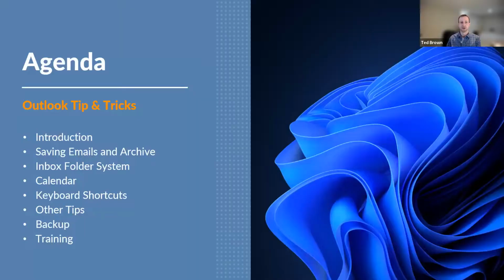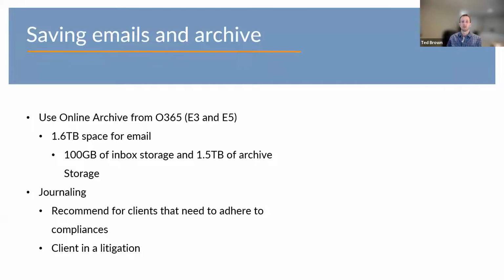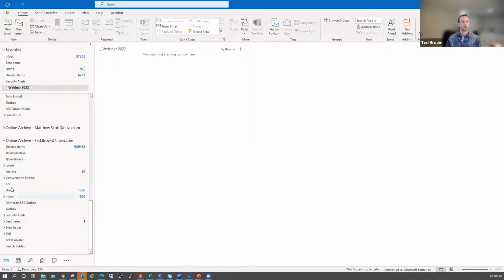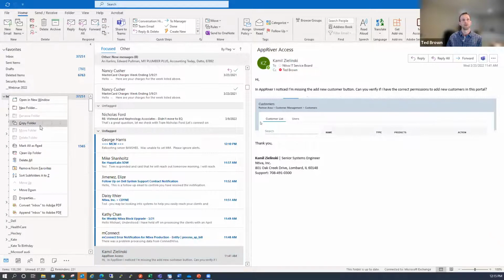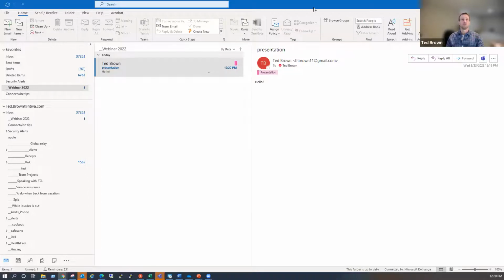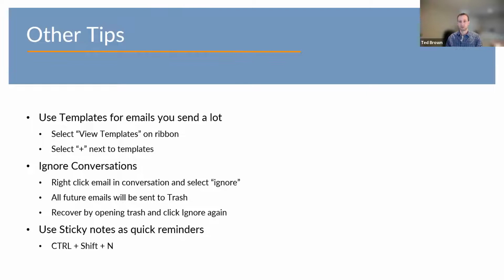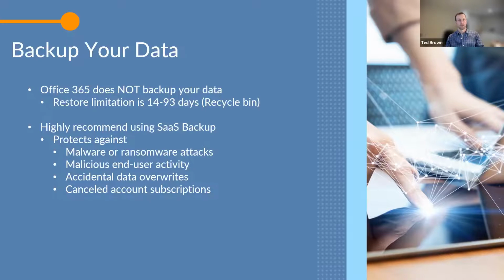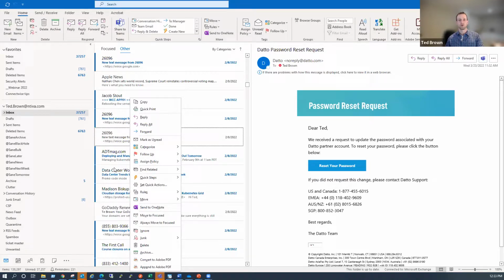Ntiva Live: Microsoft and You - Outlook Tips and Tricks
Join Ntiva's Director of Product Management, Ted Brown, for a livestream session on Outlook tips and tricks!